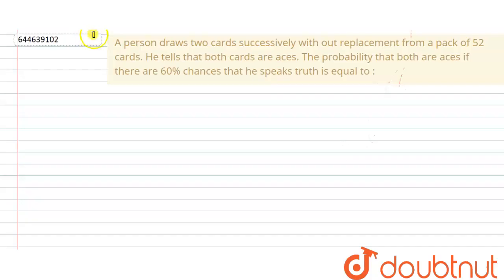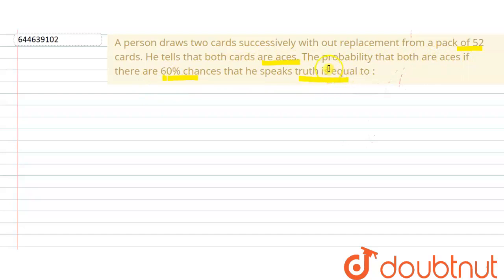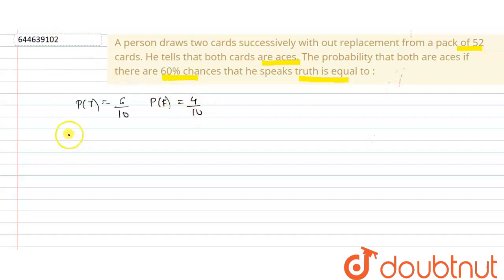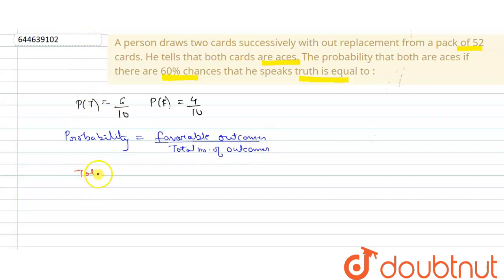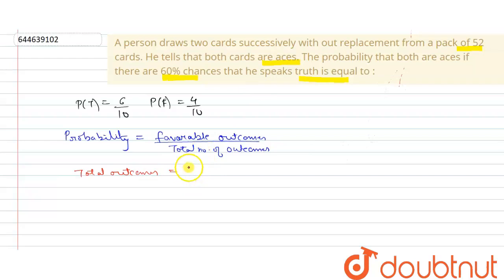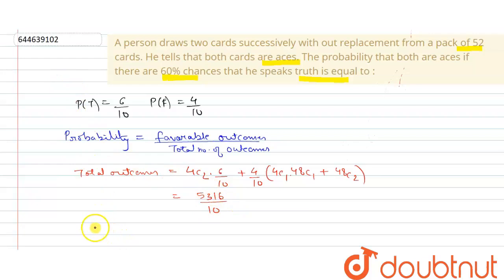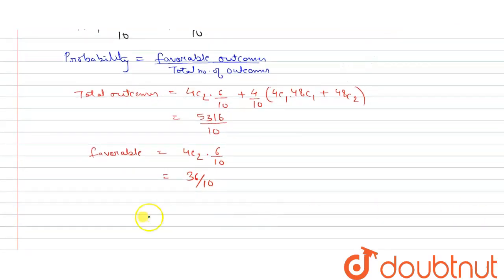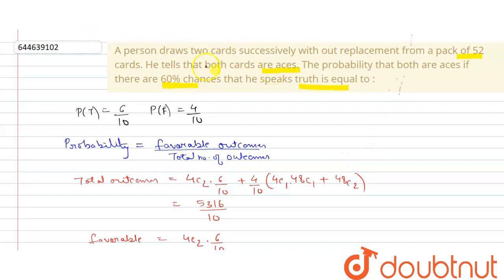A person draws two cards successively with out replacement from a pack of 52 cards. He tells tha...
A person draws two cards successively with out replacement from a pack of 52 cards. He tells that both cards are aces. The probability that both are aces if there are 60% chances that he speaks truth is equal to :
Class: 12
Subject: MATHS
Chapter: PROBABILITY
Board:IIT JEE

👉 Have Any Query? Ask Us.